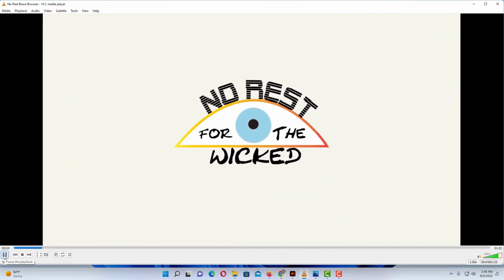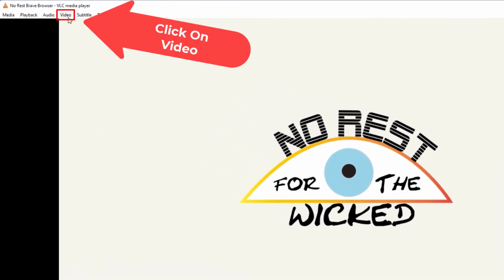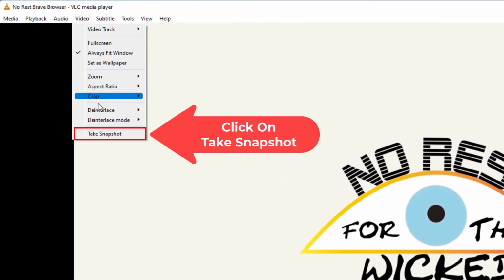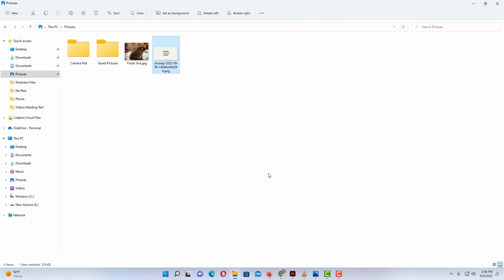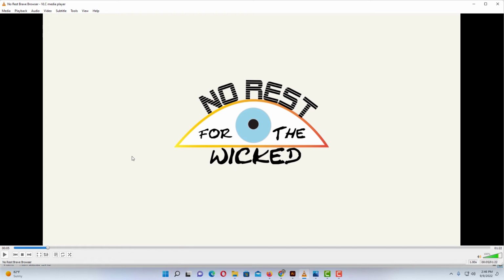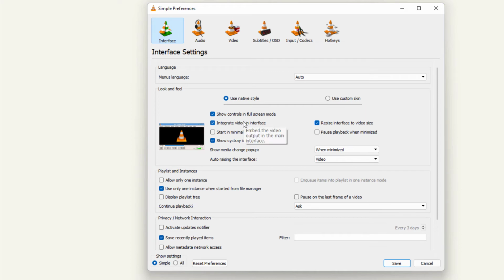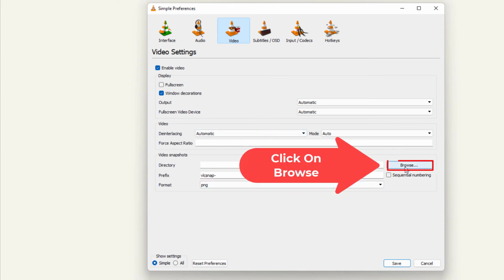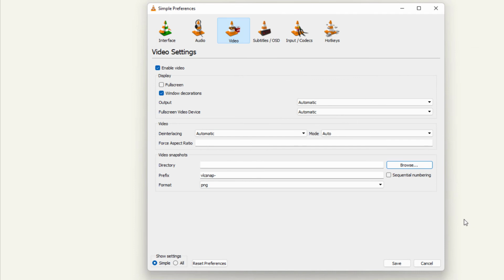How To Take A Picture Snapshot In The VLC Media Player | PC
This is a video tutorial on how to take picture snapshots in the VLC Media Player as a screen recorder. VLC Media Player is a popular media player that a lot of people use to watch movies and listen to music and is free software.  If you do not already have VLC installed on your system here is a

Simple Steps
1. Open your video in the VLC media player.
2. Proceed to the part of the video that you want to take a snapshot.
3. Click on the "Video" tab at the top.
4. Select "Take Snapshot" from the dropdown.
5. The picture will be saved to your "Pictures" folder.

Chapters
0:00 How To Take A Picture In VLC
0:20 Open Your Video File In VLC
0:40 Click On The Video Tab
0:50 Choose Take Snapshot From The Dropdown
1:00 How To Change The VLC Snapshot Destination
1:15 Click On Tools
1:25 Click On Preferences
1:35 Click On The Video Tab
1:45 Click On Brows To Chang The Snapshot Destination Folder